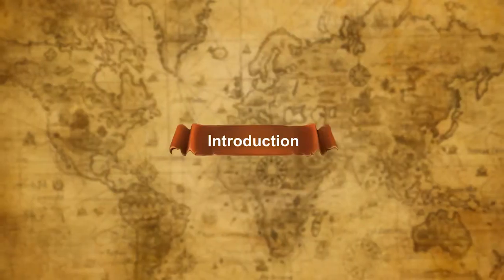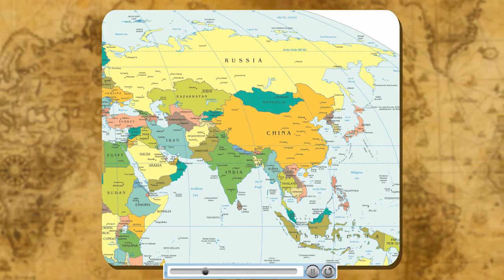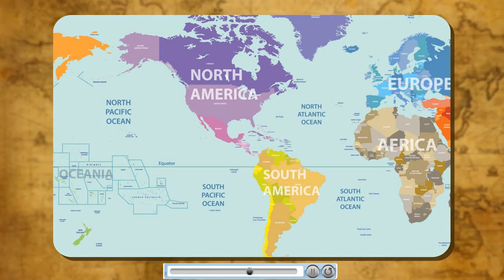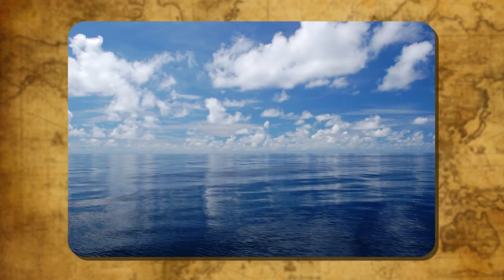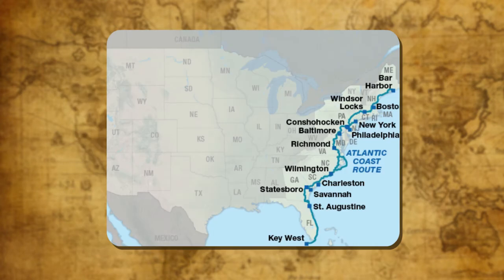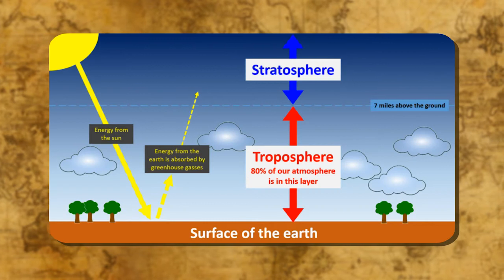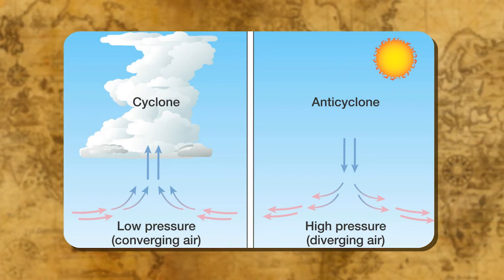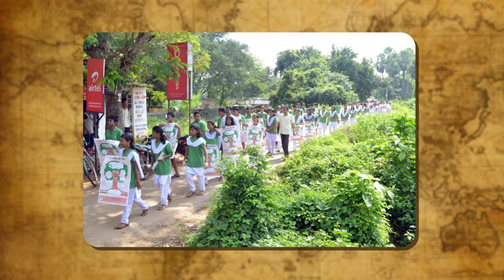walk off the earthwalk off the earthwalk off the earthwalk off the earthCLASS-6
TOPIC  :  ( FOUR REALMS OF THE EARTH )
CLASS : 6